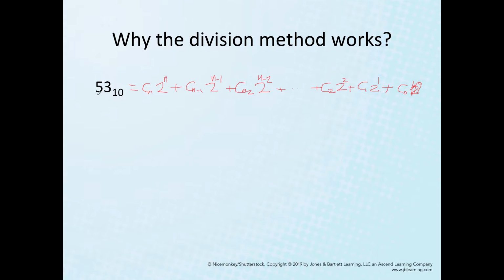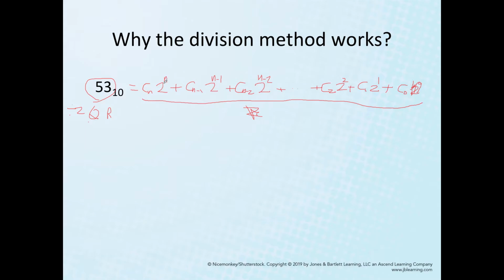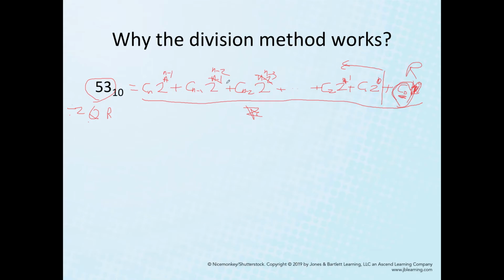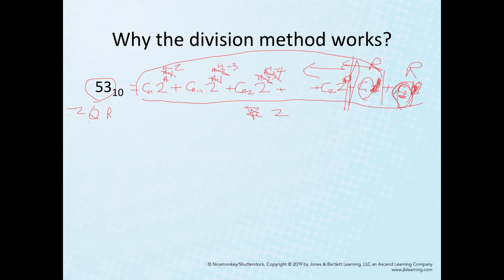CO1 ch2 part4 how division method works